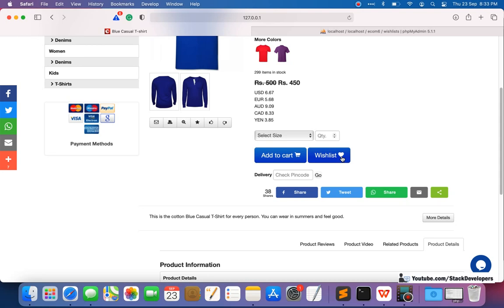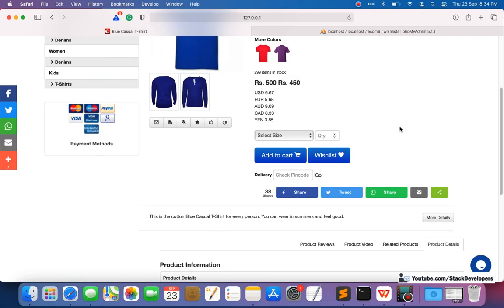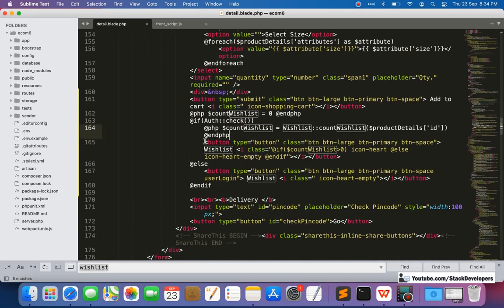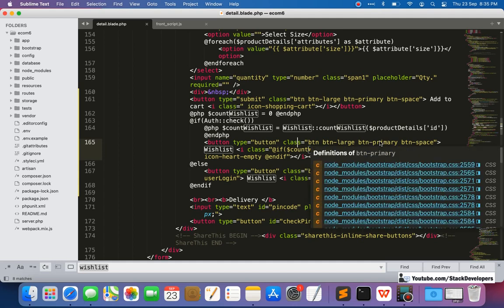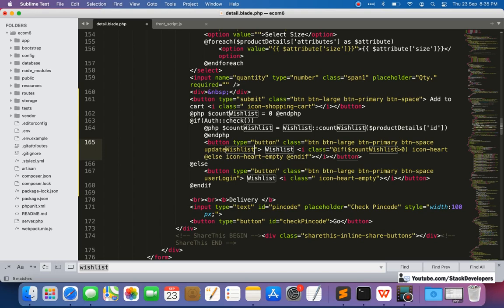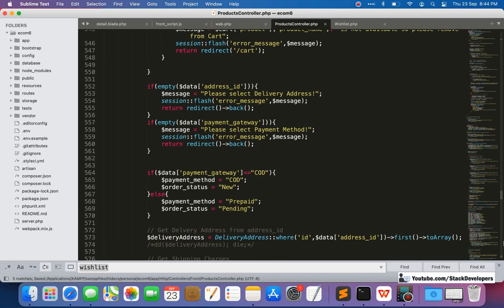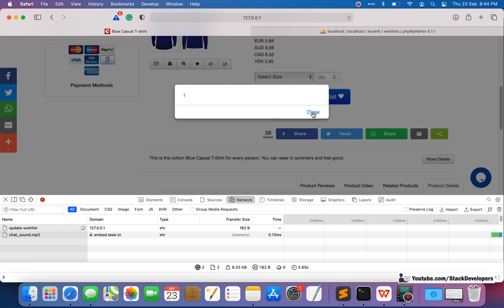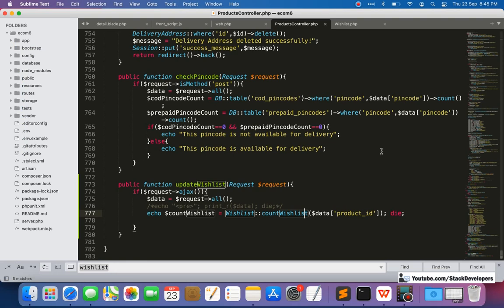Laravel 8 E-commerce Tutorial | Integrate Wishlist | Insert Product in User Wishlist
In Part-203 of the Laravel E-commerce series, we will continue working on the Wishlist functionality for our Laravel E-commerce website.

In this video, we will update a Wishlist Heart button on the product detail page for the logged-in users. We will create a jQuery function to add/remove products from the user's wishlist.

1) Update detail.blade.php file:-
We will update the wishlist button for the logged-in users. We will add the wishList class and data-productid in the wishlist button.

2) Update front_script.js file:-
Update front_script.js file to create the wishList jQuery function from where we will return user-product id via Ajax to update wishlist.

3) Create Route:-
We will create a Post route for updating the wishlist in the web.php file like below:-

// Update Wishlist
Route::post('/update-wishlist','ProductsController@updateWishlist');

4) Create updateWishlist function :-
Now create the updateWishlist function at ProductsController to add/remove user products from the wishlists table.

5) Update front_script.js file:-
Update front_script.js file once again to update wishlist button based on add or remove the condition.